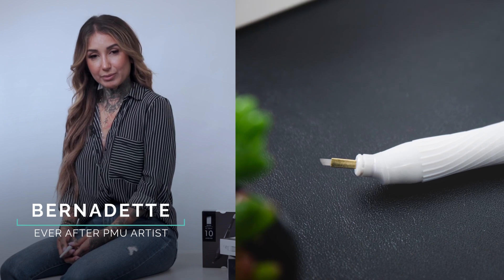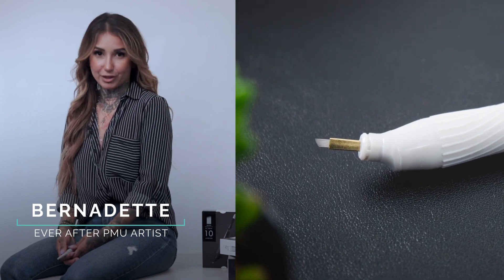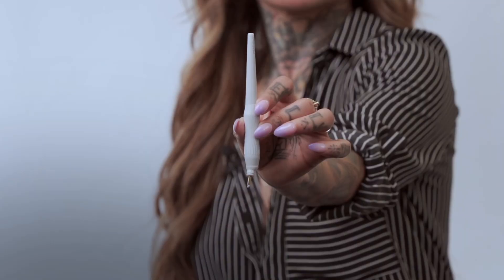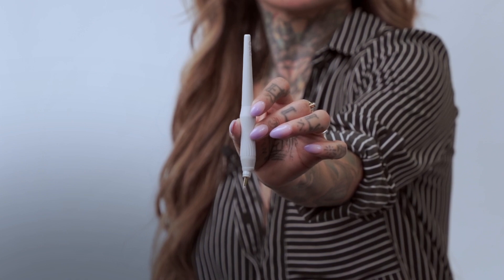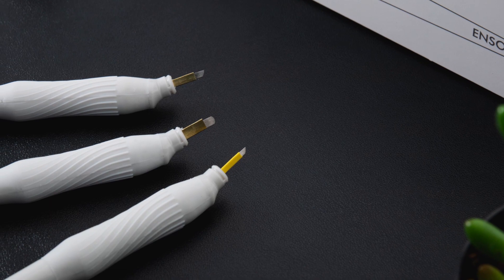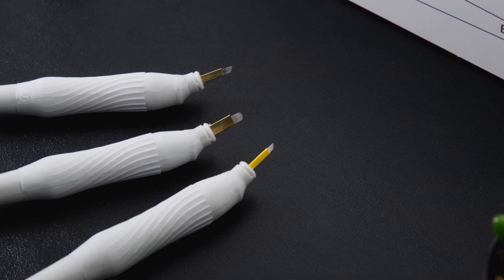ENSO Microblades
Japan is known for craftsmanship and detail. Using medical grade Japanese steel, we created the ultimate Microblade that delivers maximum comfort and control with beautiful results that your clients will love.